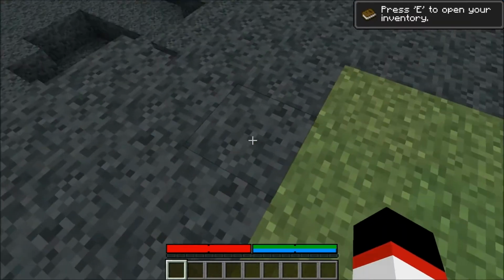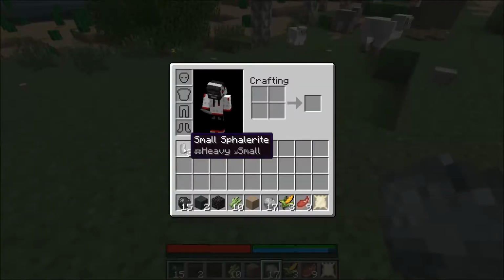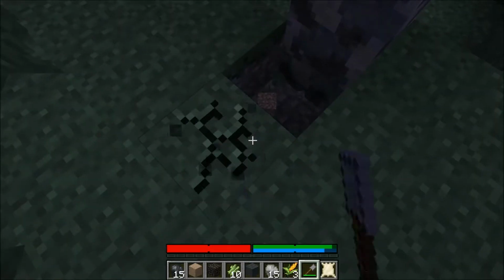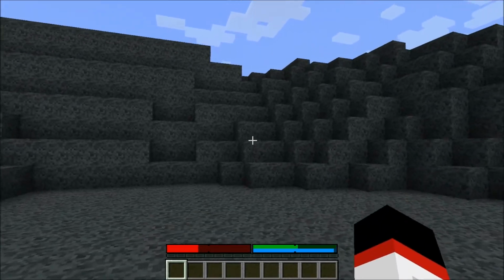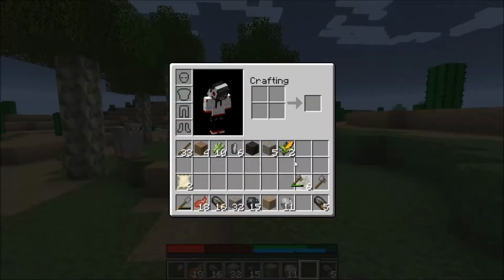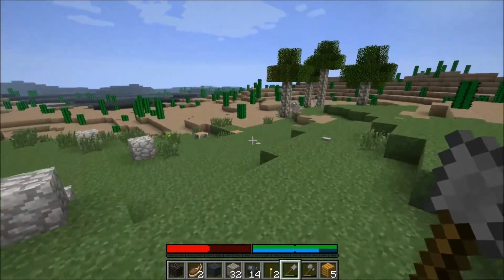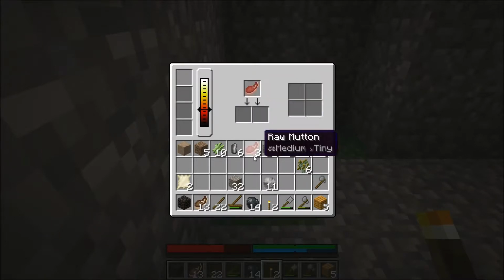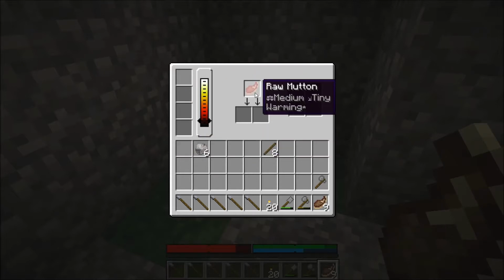Yuval Plays TerraFirmaCraft - Episode 1 - Rough start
Hello guys today we start a brand new series - Yuval Plays TerraFirmaCraft

TerraFirmaCraft is a complete rework of Minecraft survival. The world generation is very different from vanilla Minecraft, featuring a wide variety of biomes, stone layers, and vegetation. This mod is designed to make Minecraft survival more challenging and complex, while still being fun to play.

If you wanna know how to install I recommend GenerikB's tutorial (He explains how to add OptiFine to it if you're interested)